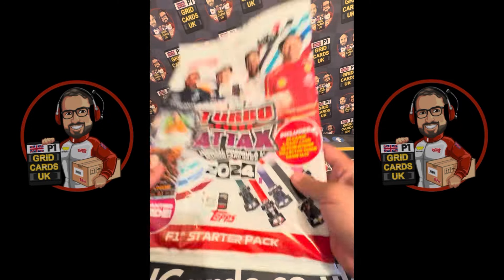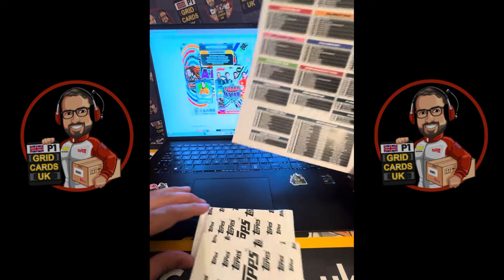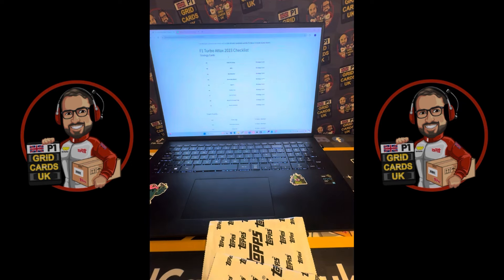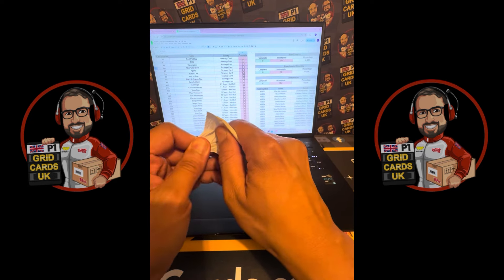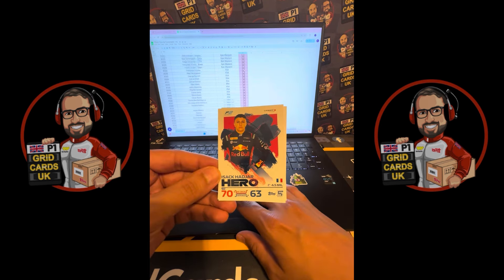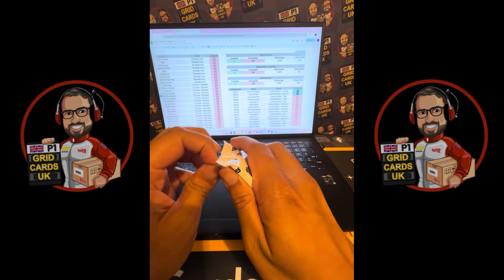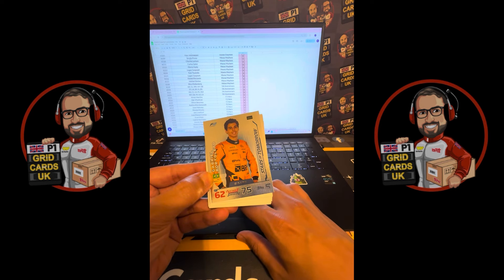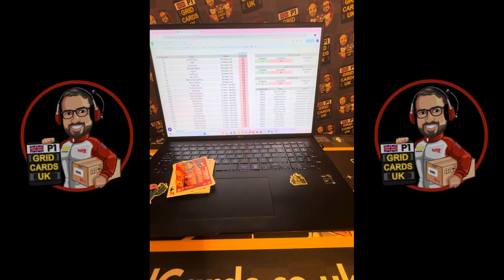Topps F1 Turbo Attax 2024 - Starter Pack opening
Open a Starter Pack of the newly released F1 Turbo Attax 2024 with me

Each Starter pack contains:

- 1 Verstappen Dutch Lion Limited Edition
- 1 Emerald Oscar Piastri Limited Edition
- 20 Cards including the above 2 Limited Editions
- 1 Giant Card (George Russell F1® Hero)
- 32 Page Binder
- A4 Collector Guide
- A2 Game Mat

Subscribe for more F1 card unboxings, checkout our website for box and single cards and follow us on socials to stay updated with our latest Box and Case Breaks of F1 Cards!

Happy Collecting!